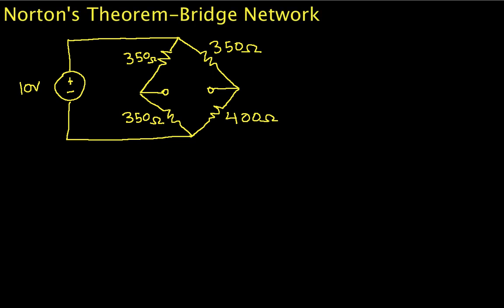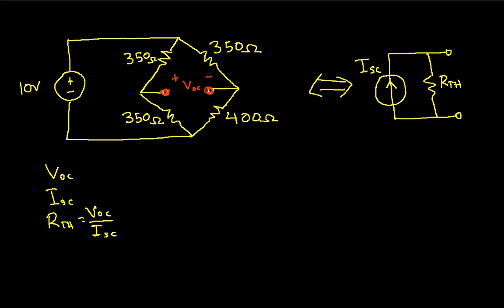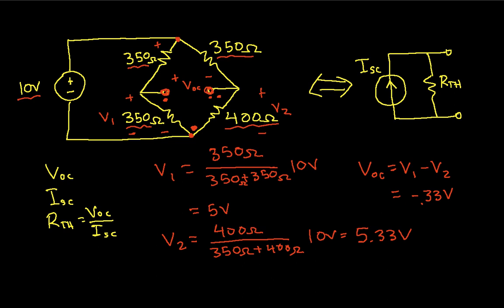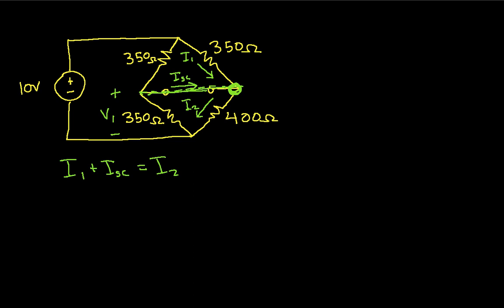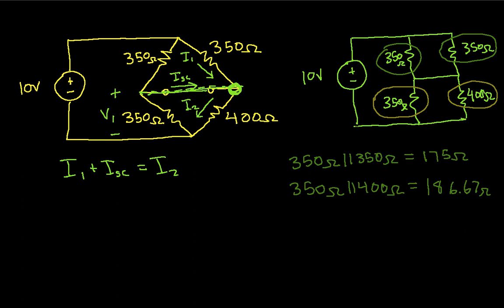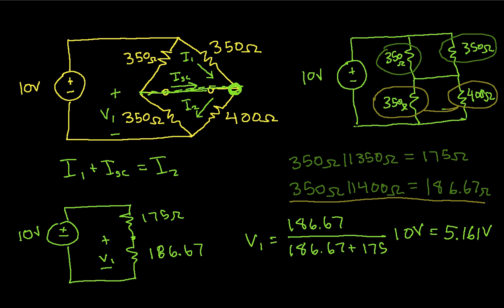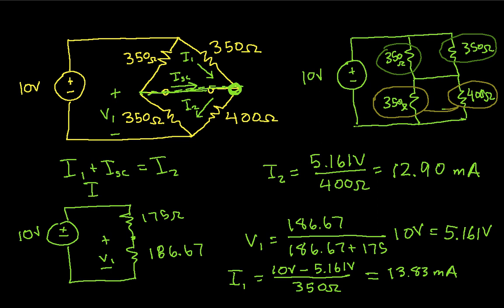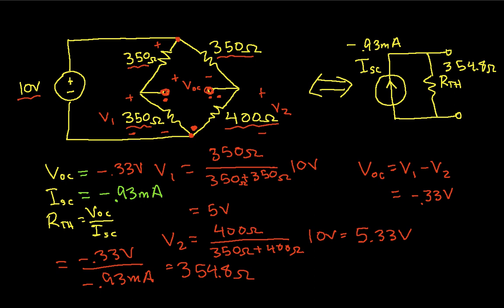Norton's Theorem Example-Bridge Network Part 1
Finding the Norton equivalent circuit of a bridge network; the equivalent resistance is found as the ratio of the open-circuit voltage and the short-circuit current. Part 1.  More instructional engineering videos can be found